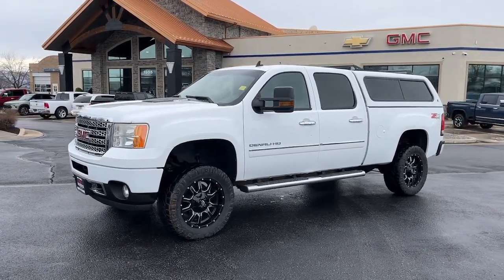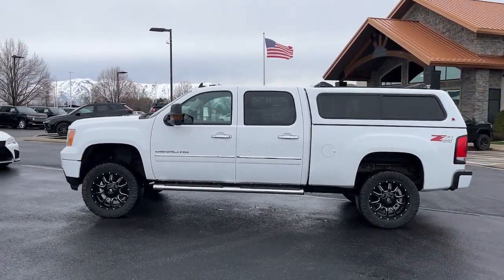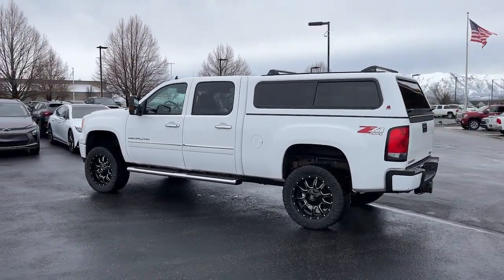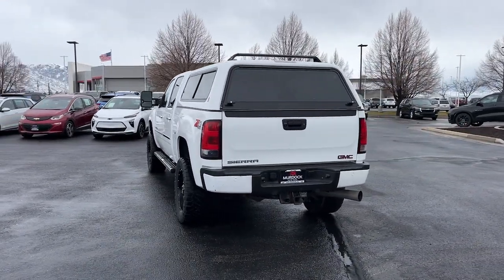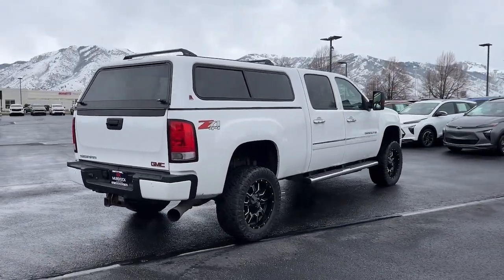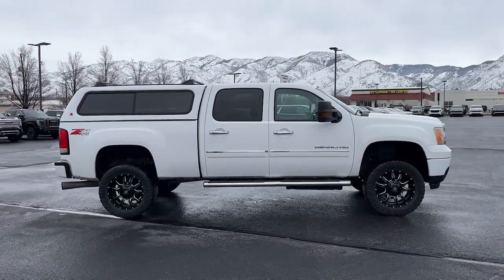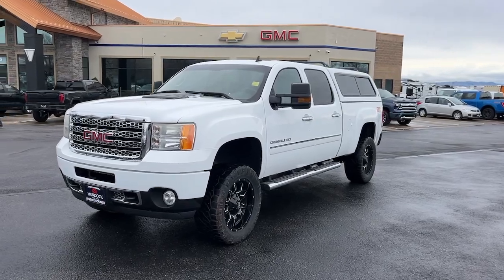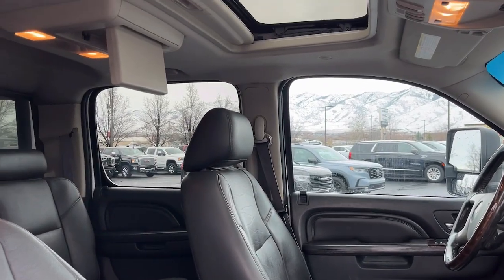2013 GMC Sierra_3500HD Denali UT Logan, Smithfield, Hyrum, Brigham City, Ogden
Pre-Owned 2013 GMC Sierra_3500HD Denali available at Murdock Chevrolet Logan located in 1955 N MAIN STREET, LOGAN, UT, 84341. Servicing the Logan, Smithfield, Hyrum, Brigham City, Ogden area.

You will be amazed by this   2013  GMC Sierra.  This strikingly handsome Sierra delivers full-size pickup strength and plenty of modern comfort and convenience. From its impressive towing and hauling capacity to its quiet, spacious cabin and tech-savvy connectivity, this is the truck built for today's lifestyle. The following are some of this vehicles highlighted options: Heated Steering Wheel
, Navigation System, Keyless Entry, Sun/Moonroof, Cooled Front Seat(s), Power Passenger Seat, Heated Mirrors, Fog Lamps, Back-Up Camera, Premium Sound System. Serious strength blends with serene comfort in this modern-spirited Sierra. See for yourself when you take it out for a test drive. Our professional staff looks forward to giving you excellent service!